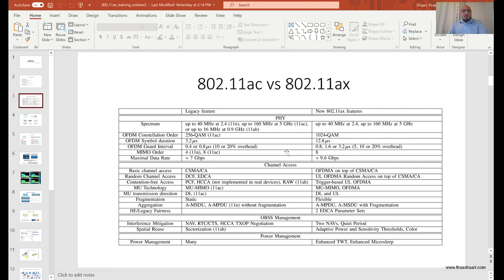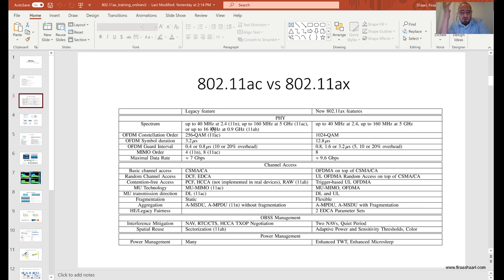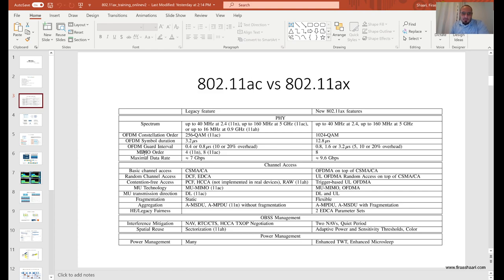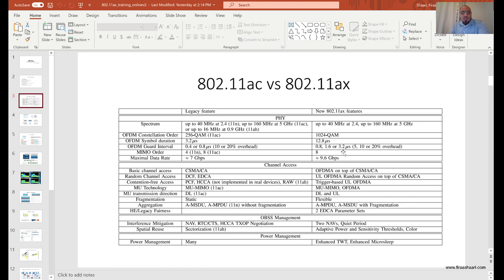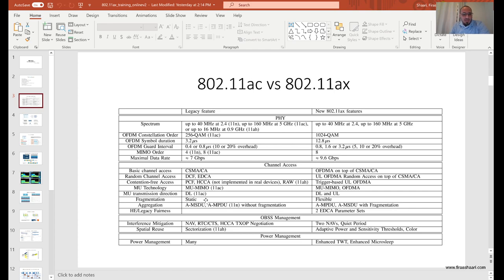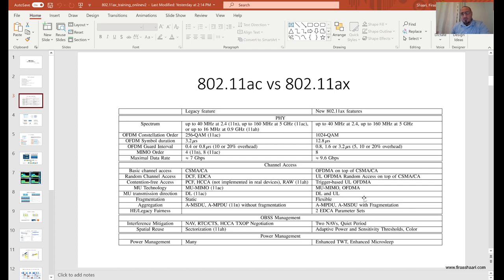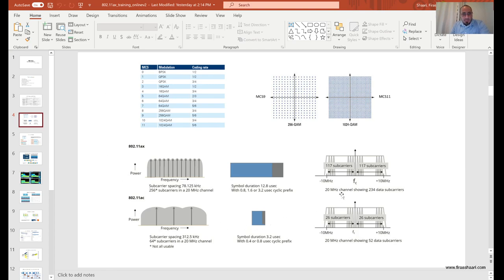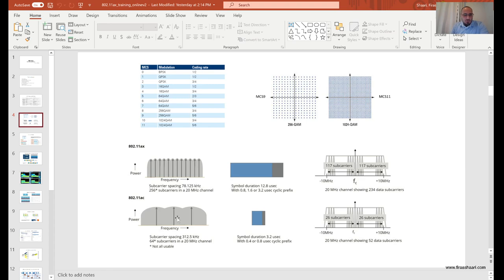Second Video - 802.11ac vs 802.11ax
The second video in the series of the 802.11ax training videos. In this video I highlight most of the important differences between 802.11ac and 802.11ax.